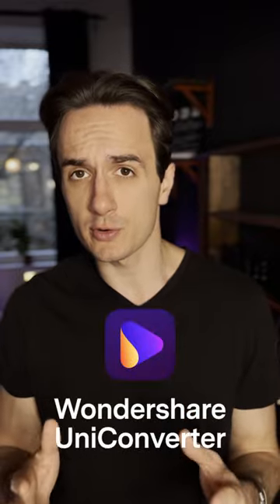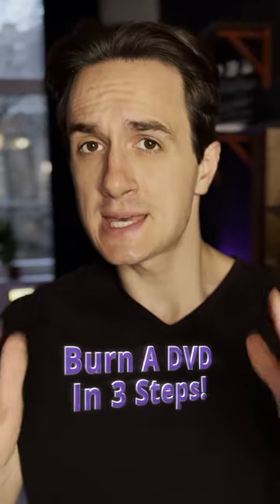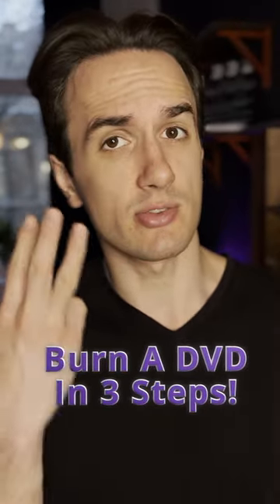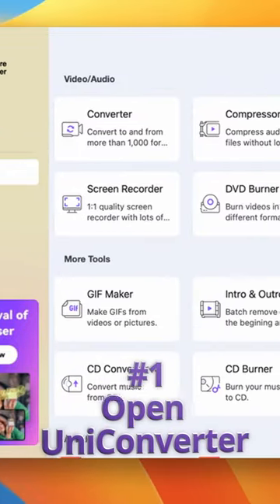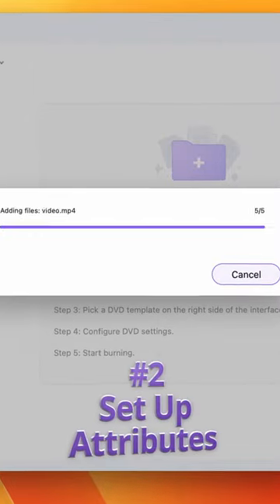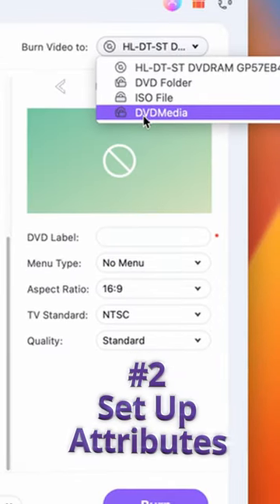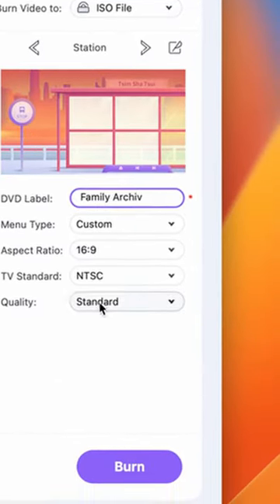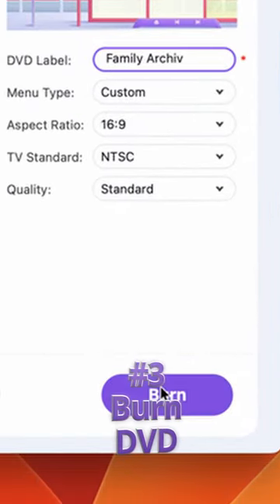Burn a DVD in 3 steps to preserve family memories~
In this video, I'm going to show you how to burn a DVD. This is a quick and easy process that will help you create a physical copy of your DVD movies.

If you're looking to take your DVDs with you wherever you go, burning a DVD is the perfect solution! This video will teach you how to burn a DVD in simple and easy steps, so you can create a physical copy of your movies that you can take with you anywhere!

⌚ Timestamps